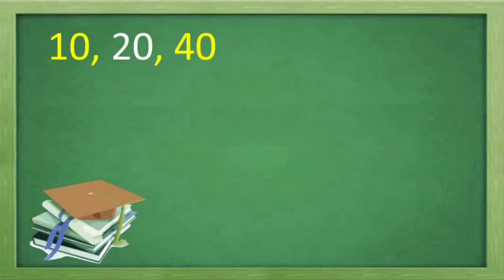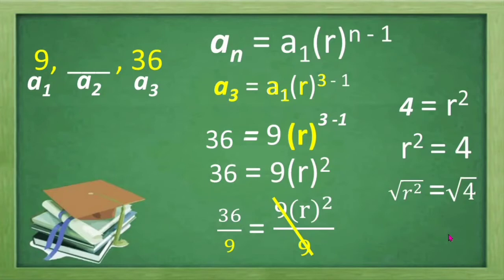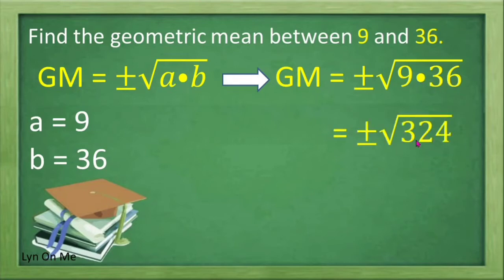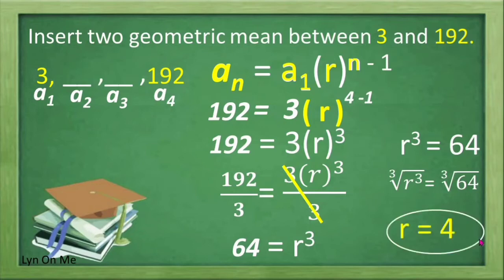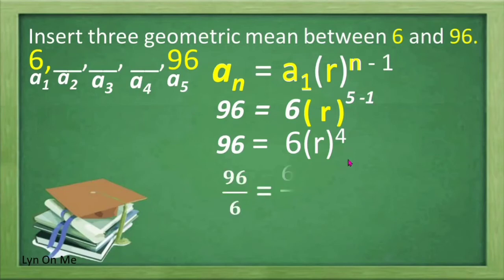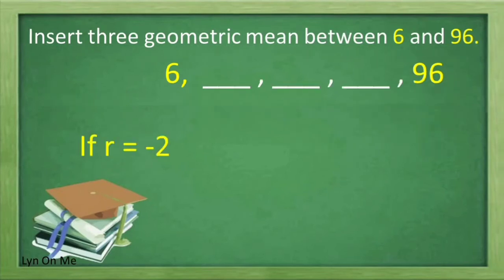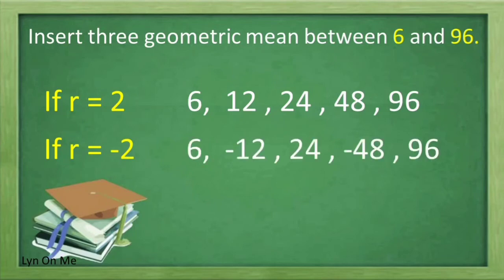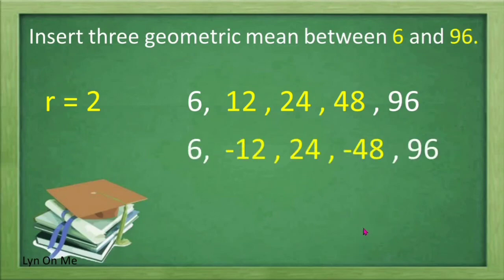MATH 10 WEEK 4 QUARTER 1 FINDING THE GEOMETRIC MEAN IN A GEOMETRIC SEQUENCE (Part 2)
This video shows the different ways in finding the geometric mean in a geometric sequence.